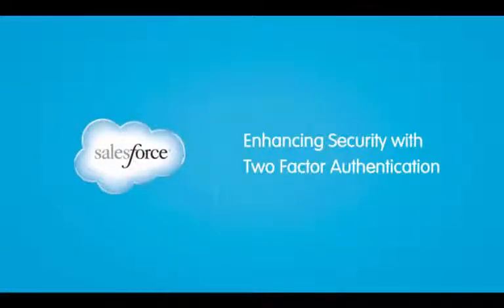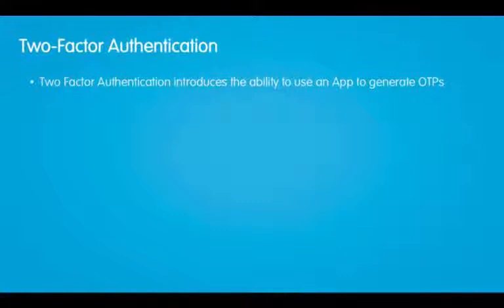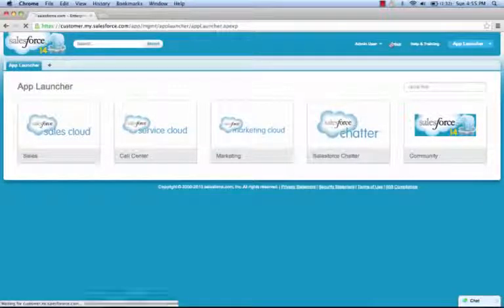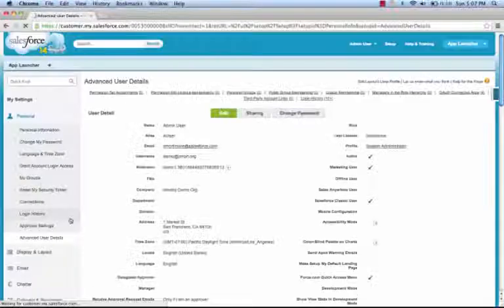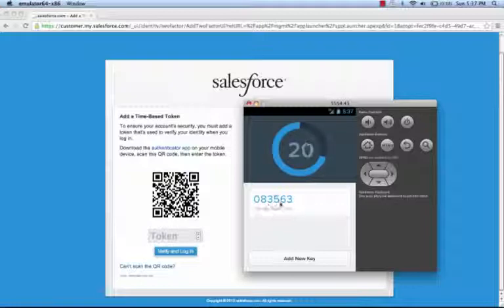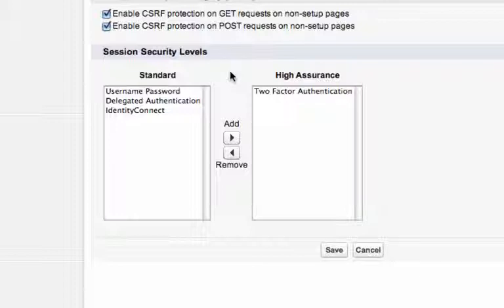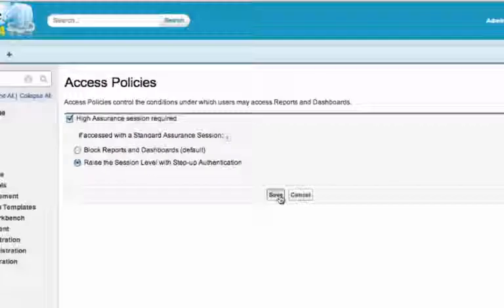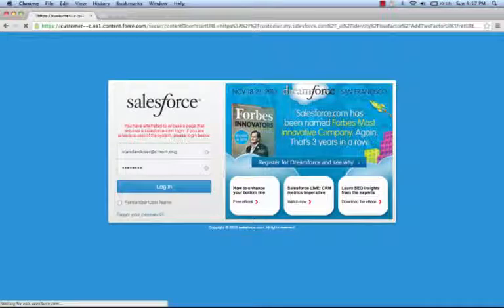Enhancing Security with Two Factor Authentication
See how risk-based authentication and two-factor authentication work in salesforce.com to provide enhanced security through one-time passwords, trusted networks, profile-based IP restrictions, and session level policies. This video also introduces the Salesforce Authenticator app to give a time-based token on a mobile device as a second authentication factor for added security. And, it shows how a "high assurance" session level can be set for finer control over individual apps, reports, or dashboards.